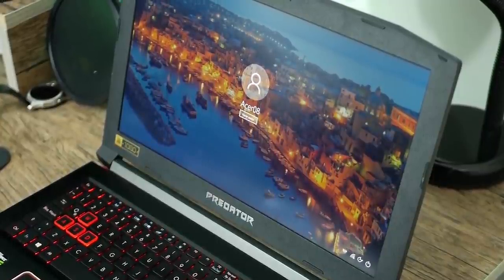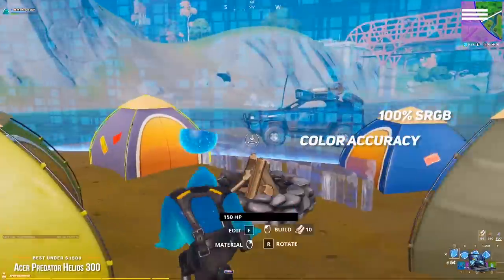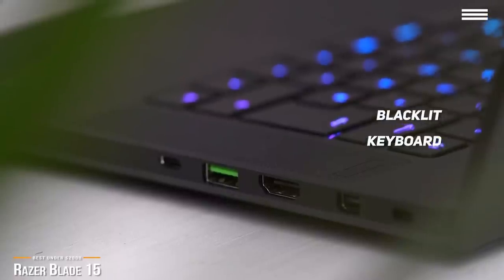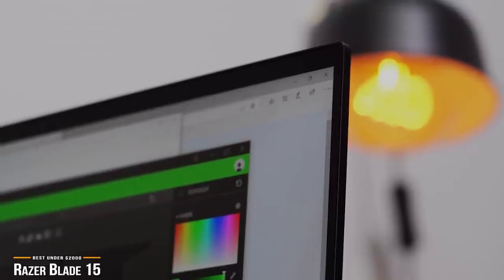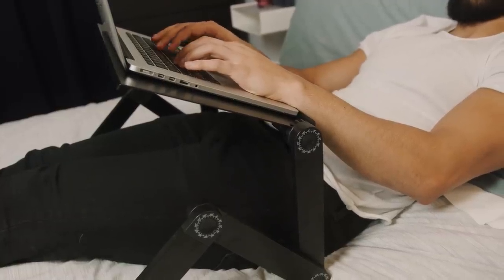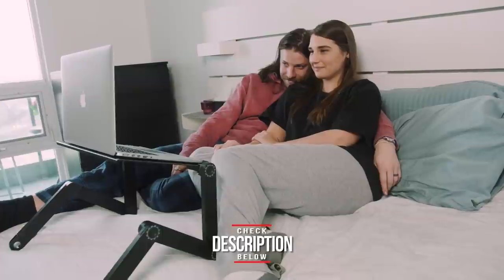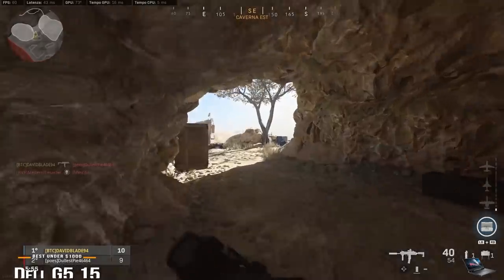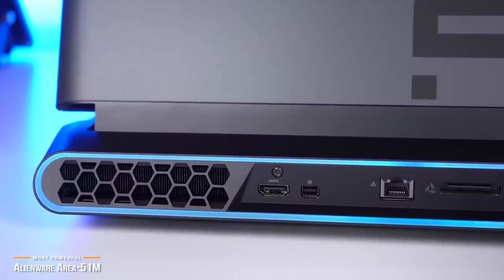TOP 5: Best Gaming Laptop 2020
⭐Save 15% when using the code "TopTechNow" off the world's most versatile and comfortable desk

► Acer Predator Helios 300 - Best Gaming Laptop Under $1500
★US Prices
★UK Prices
★CA Prices

►Razor Blade 15 - Best Gaming Laptop Under $2000 -
★US Prices
★UK Prices
★CA Prices

►Asus ROG Zephyrus M GX701 - Best Portable Lightweight Gaming Laptop
★US Prices
★UK Prices
★CA Prices

► Dell G5 15 - Best Gaming Laptop Under $1000
★US Prices
★UK Prices
★CA Prices

Gaming laptops feature high end processors and GPUs that can handle the high amount of computing power that today's games demand. All this intense performance also tends to generate a lot of heat, so gaming laptops also feature more robust cooling systems with multiple or high-speed fans to keep everything cool. With so many choices out there, it’s not always easy to figure out which one is best.

In this video, we’ll be comparing the Best 5 Gaming Laptops that are designed for different kinds of users. We will take into account performance, features, and price; so you can decide which is best for you. All the products on our list were selected based on their own inherent strengths and features.

We’ll be comparing the Acer Predator Helios 300, the Razor Blade 15, the Asus ROG Zephyrus M GX701, the Dell G5 15 and the Alienware Area 51M; which are all great options if you’re in the market for a gaming laptop.

We’ll break down which gaming laptop is best for you, and what you can expect to get in return for your money.  We’ll help you decide if one of the models on our list seems like a great purchase.